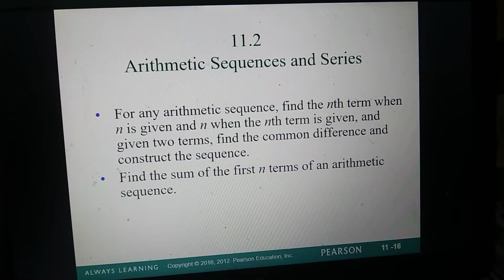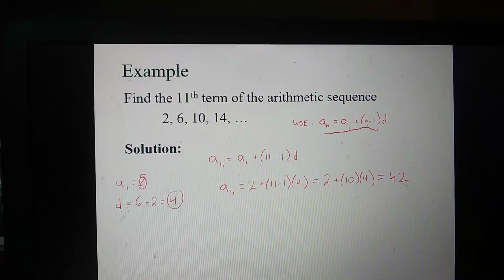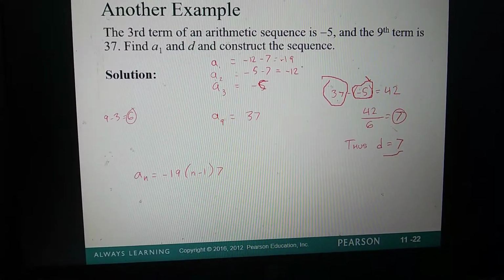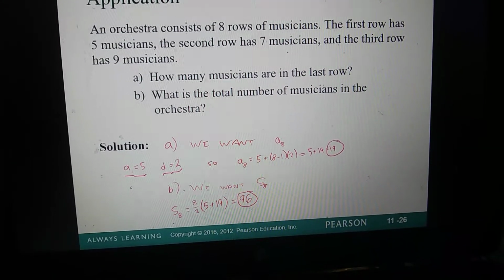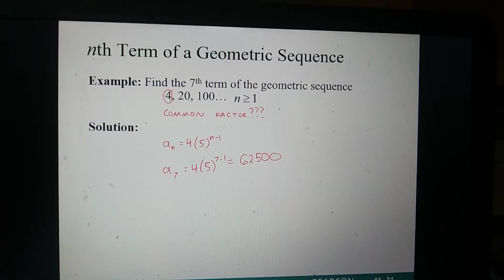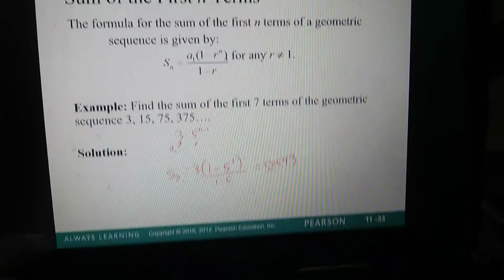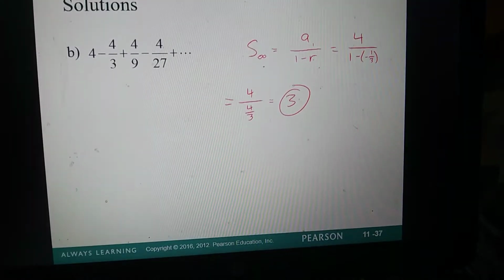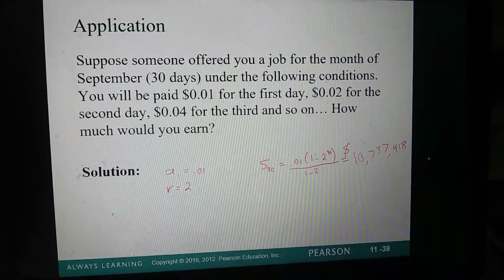April 6, 2020